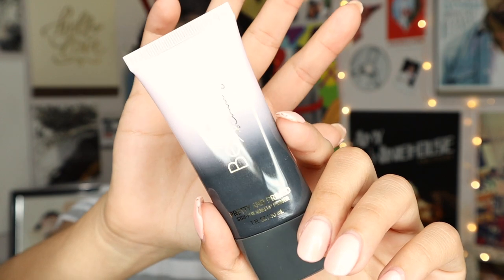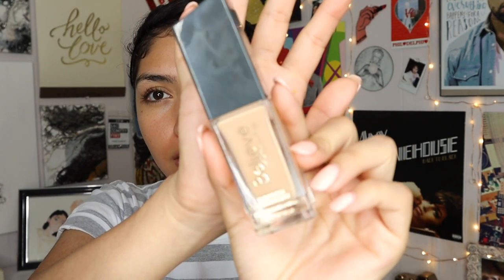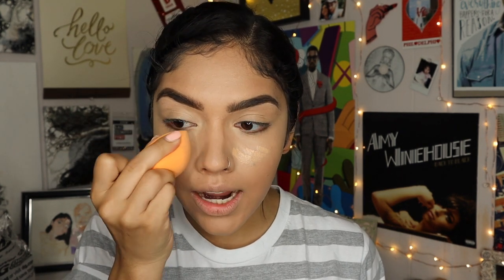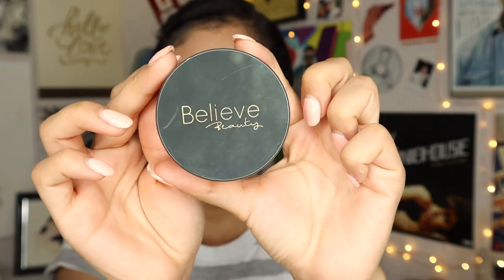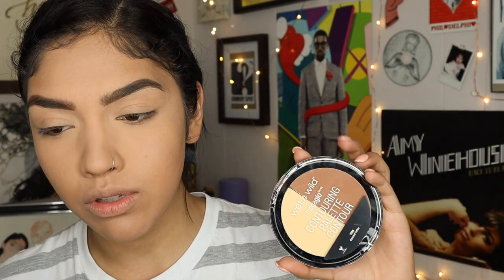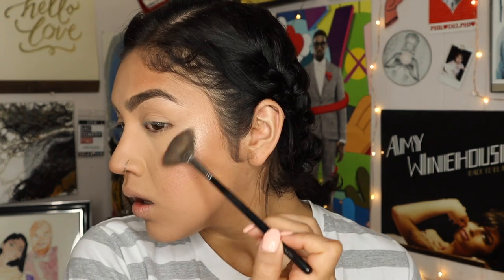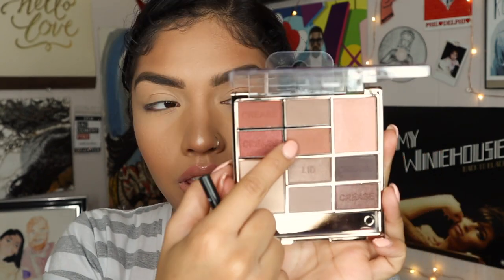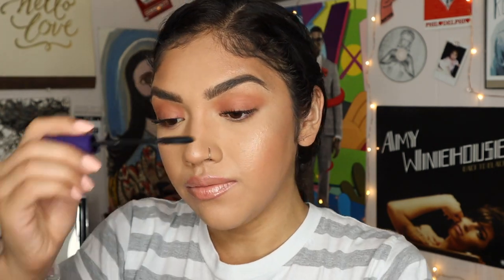Full Face DOLLAR GENERAL MAKEUP!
Have I ever told you how much I love surprises?
Especially ones like this one. HOLY GLOB.

Products Mentioned:
 ⁃ Believe Beauty Pretty & Primed Stay Put Primer
 ⁃ Believe Beauty Makeup Perfecting Setting Spray
 ⁃ Believe Beauty Foundation
        Shade: Neutral Tan
 ⁃ Believe Beauty Your Covered Liquid Concealer
        Shade: Light Beige
 ⁃ Believe Beauty Matte Blur Loose Powder
        Shade: Light Beige
 ⁃ Wet n’ Wild Mega Glow Contouring Palette
 ⁃ Believe Beauty Born to Blush
        Shade: High Tea
 ⁃ Believe Beauty Radiant Finish Highlighter
        Shade: Champagne Kiss
 ⁃ Believe Beauty Lustrous Shine Lip Gloss
        Shade: Ethereal
 ⁃ Believe Beauty Long Lasting Lip Liner
        Shade: Barely There
 ⁃ LA Colors Nude Eyeshadow Palette
 ⁃ Believe Voluminous Mascara
        Shade: Intense Black

JUST WATCH.

XOXO
-MG